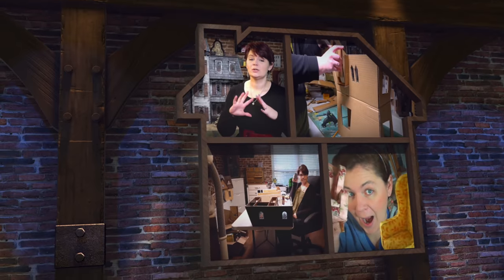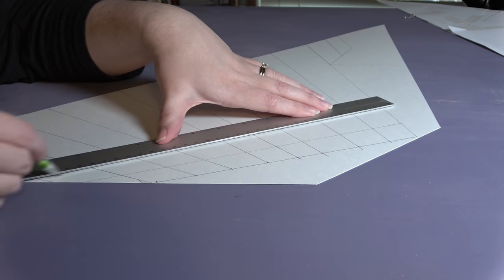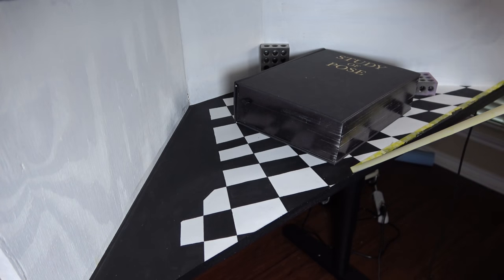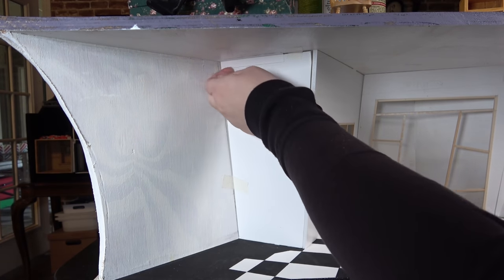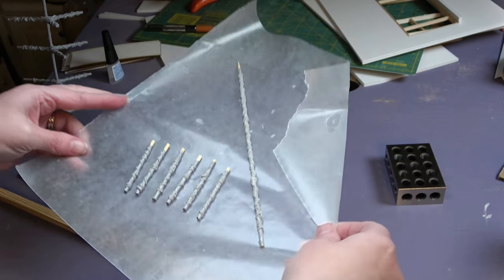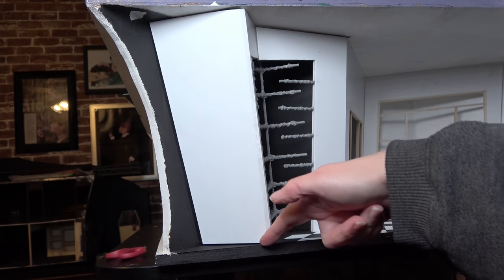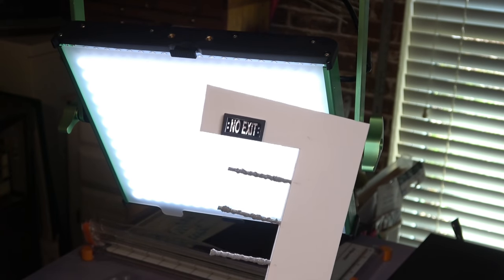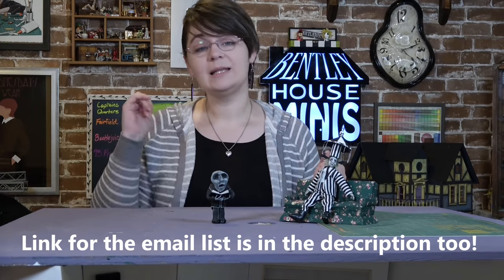NO EXIT!!🤚 Starting the BEETLEJUICE Waiting Room Diorama Scene!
I am working on the Beetlejuice Project again!  I am so excited to be starting the process of the Waiting Room (which I am hoping will be complete in 3 parts or so) and this is the first part!  More to come soon!!

Want to know more about the DIORAMA HOUSE PROJECT where you can submit a tiny house?

The website for the artist that made the carved Beetlejuice box

00:00 Intro
01:25 Making the Floor
06:46 Starting the Walls
09:54 Finding the Anchor Wall
12:42 Turnstile Walls
13:56 Turnstile Mechanism
18:07 Magnet Wall
20:55 NO EXIT Sign
25:17 The Final Look
25:58 Diorama Houses